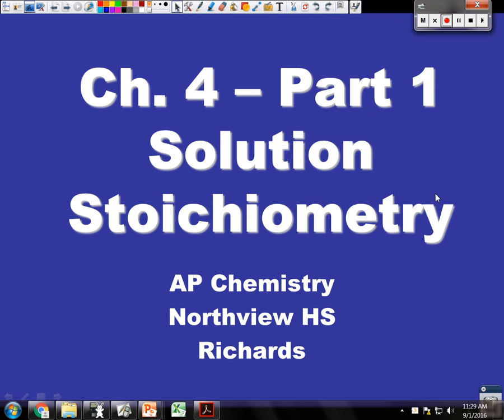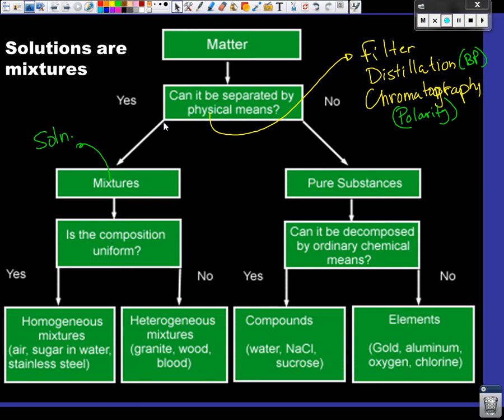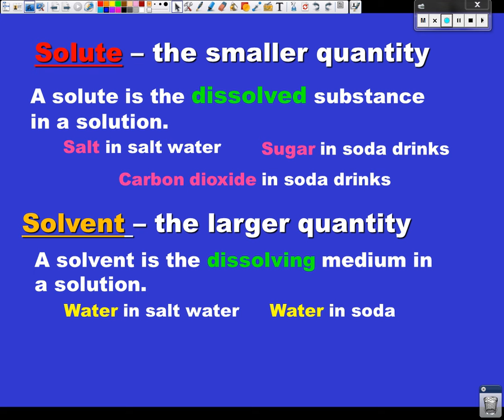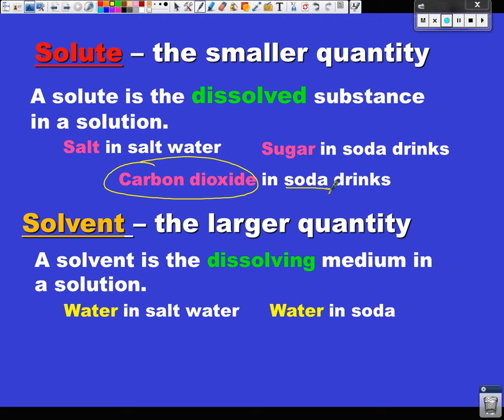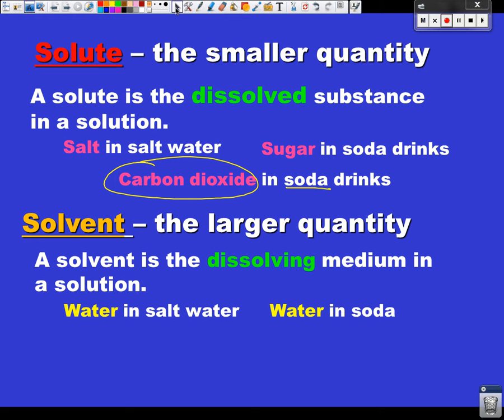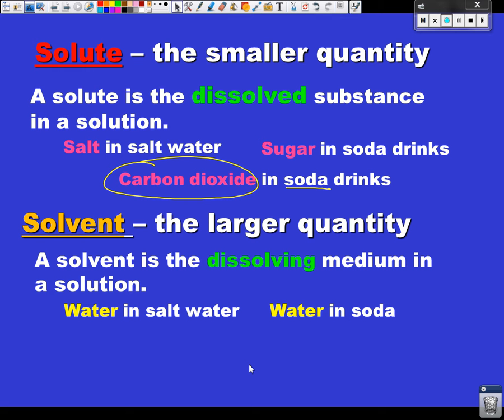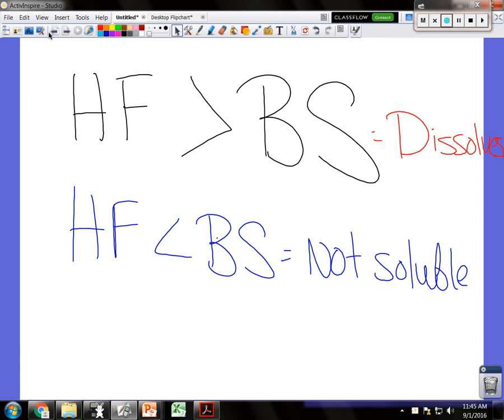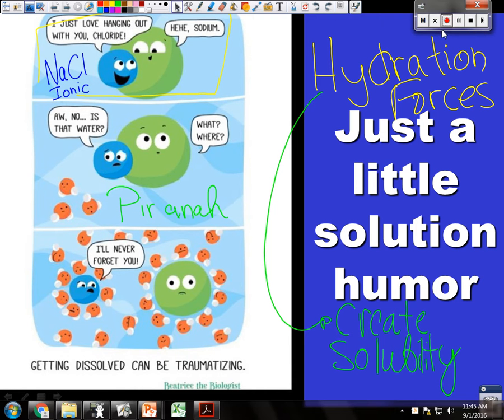Ch. 4 - Soln and Rxn Stoich (9-1-16)